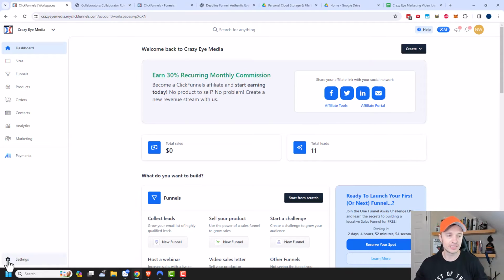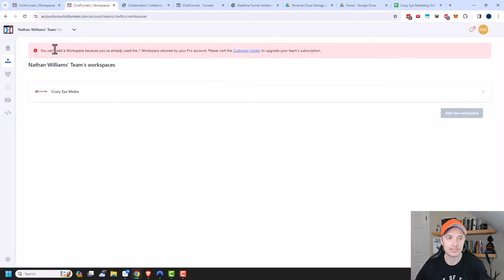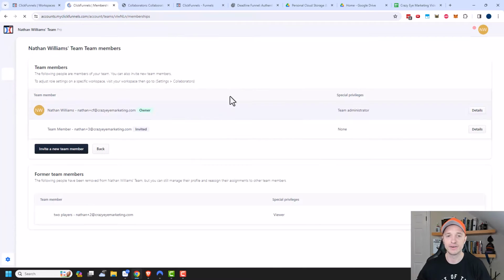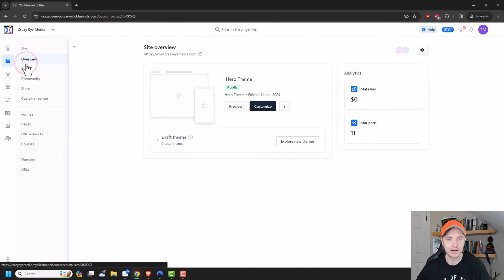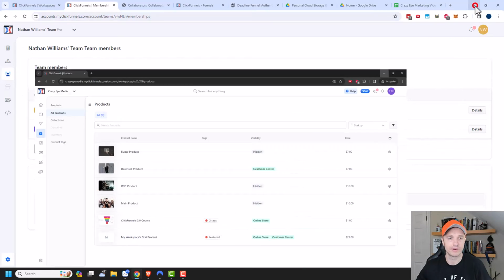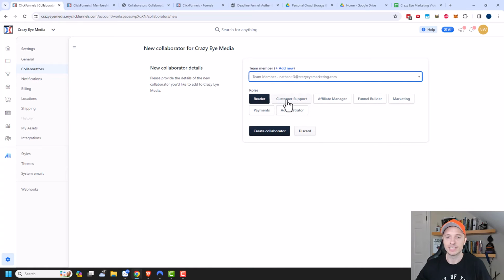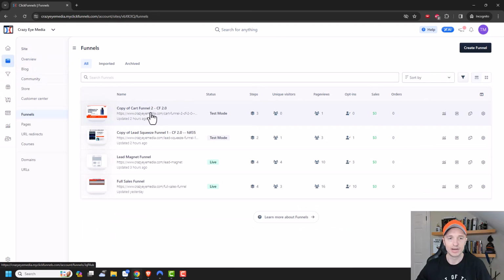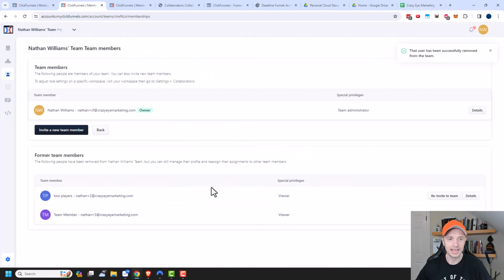ClickFunnels 2.0 - Team Members and Collaborators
Tutorial shows you how to add Team Members and Collaborators to your ClickFunnels 2.0 account so that you can give people limited access to your account based upon the functions they need to access. Great for if you want to give a freelancer access to your account and don't want to give them total control.